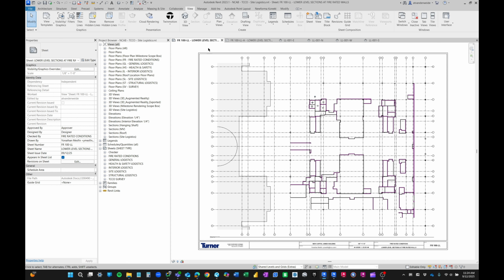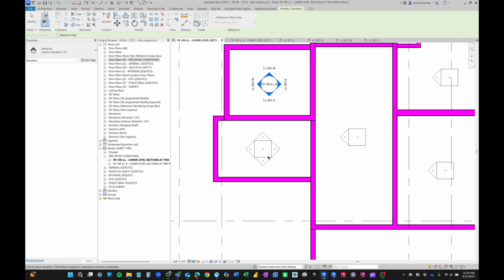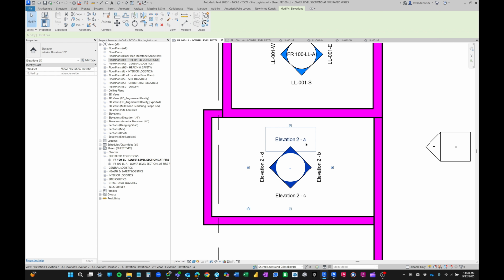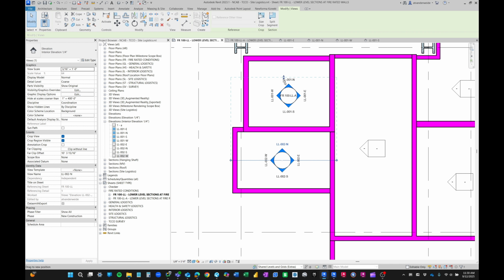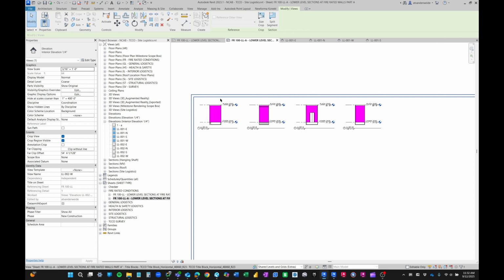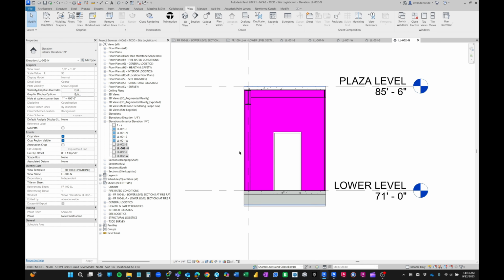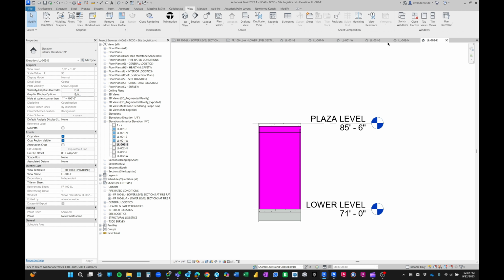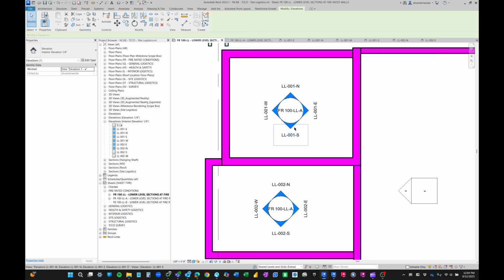Fire Rated Wall Elevations for NCAB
Revit tutorial on how to do the following:
- create Elevation views in a Floorplan
- manipulate Elevations to show only necessary content
- place Elevations onto a Sheet